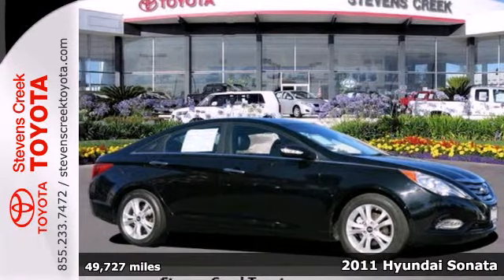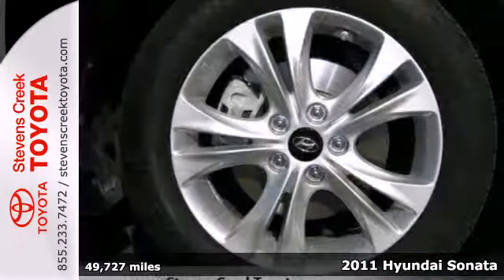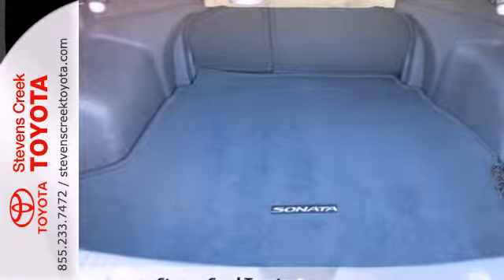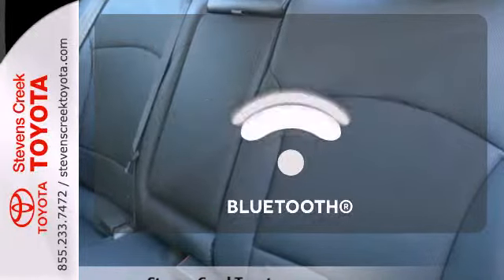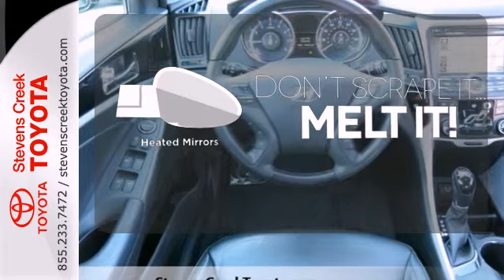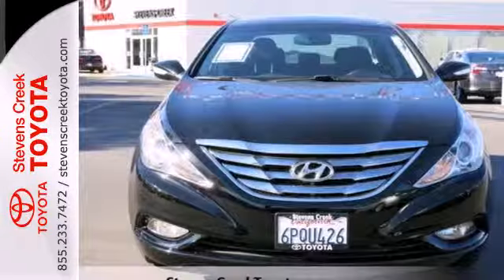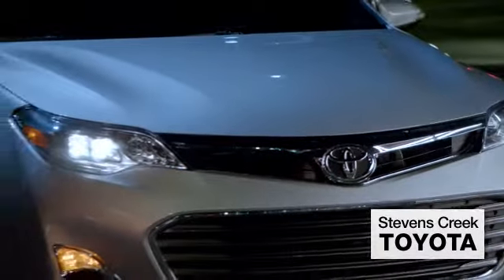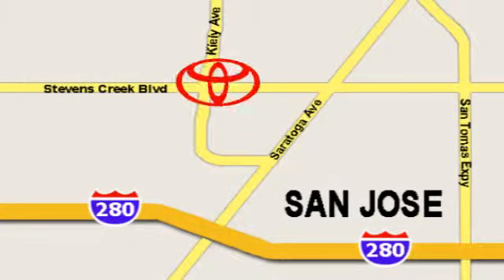2011 Hyundai Sonata San-Jose CA Burbank, CA RR9280 - SOLD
Year: 2011
Make: Hyundai
Model: Sonata
Trim: Limited Sedan
Engine: 4 Cyl. 2.4L
Transmission: Automatic
Color: Black
Interior: [none]
Mileage: 49727
Stock #: RR9280
CALL

Address:
4202 Stevens Creek Blvd